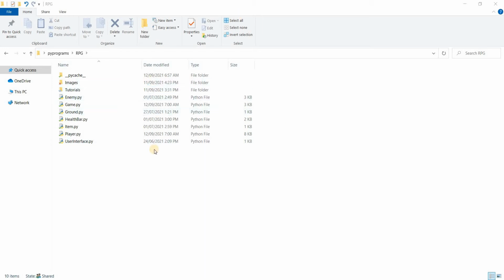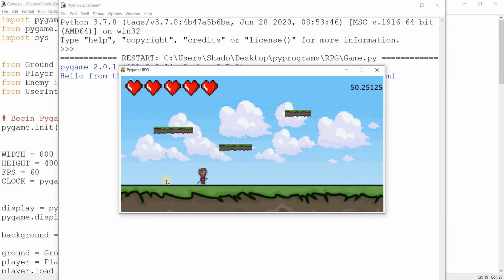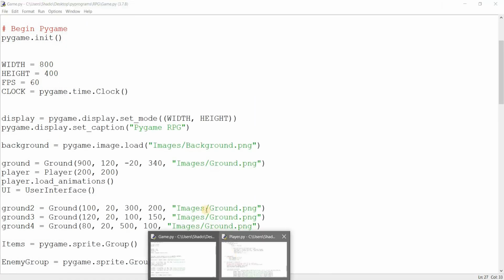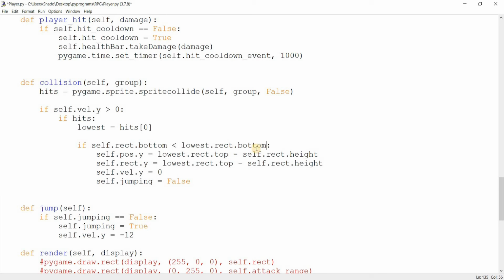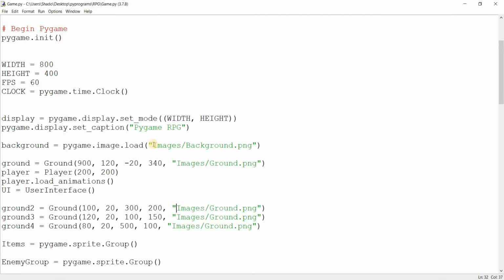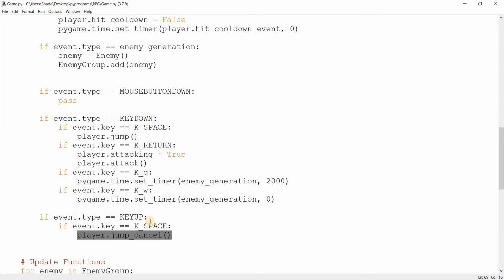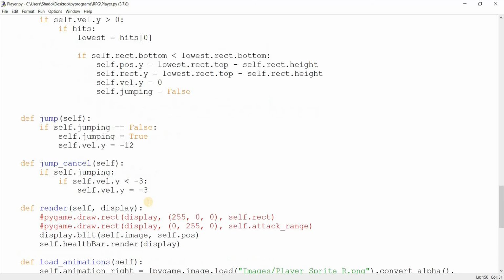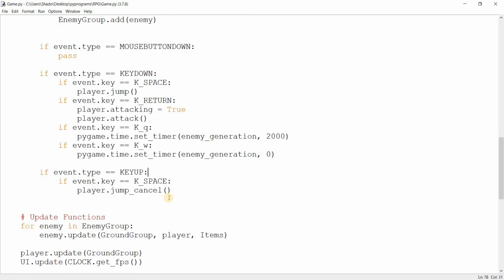[Pygame] Creating an RPG Game: Part 10 (BugFixing and Optimizing the Game)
In this video we will resolve a few issues that have been plaguing us for a while, and make a bunch of other minor changes that will significantly improve the quality of our game and it's playability.